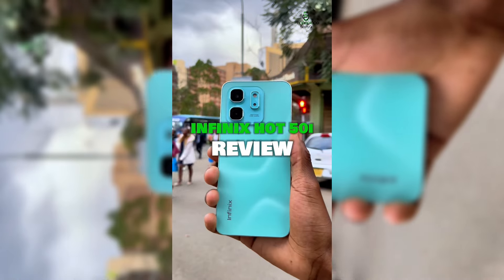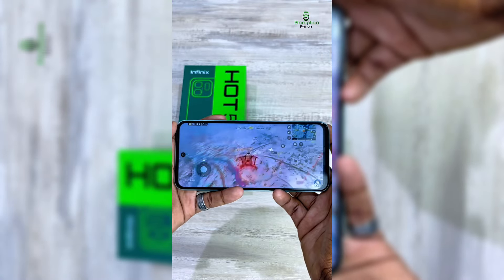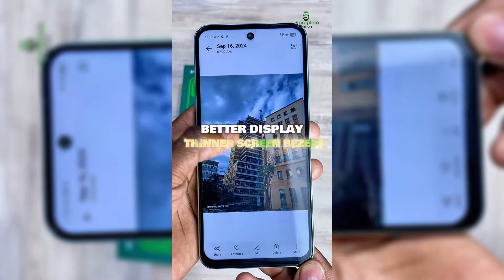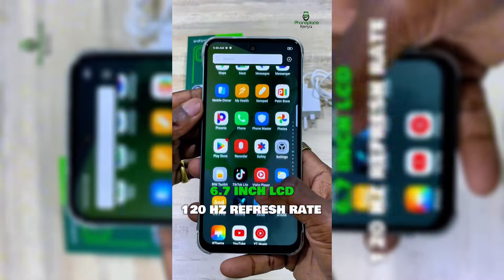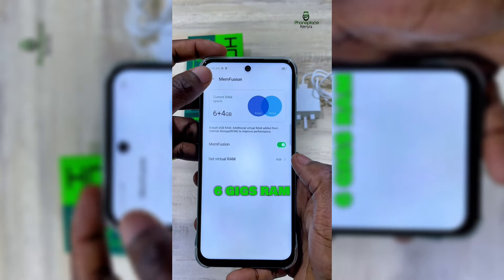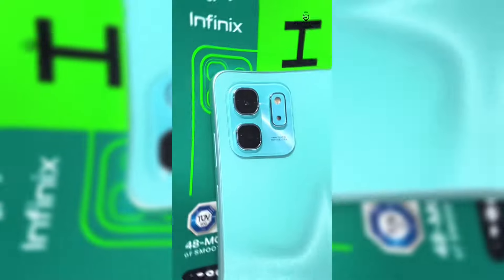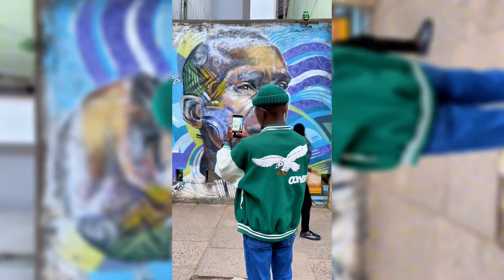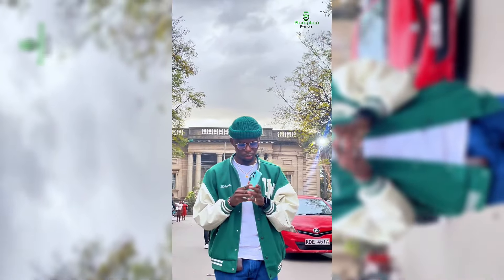INFINIX HOT 50i full review. 📱🔥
Elevate your gaming experience with the all new Infinix Hot 50i 4G.🤩🤩

This sleek and stylish smartphone boasts a massive 6.7-inch IPS LCD display that delivers vibrant visuals and a smooth 120Hz refresh rate.

Under the hood, the powerful MediaTek Helio G81 processor ensures seamless multitasking and handles demanding games with ease.

Capture stunning moments with the 48MP main camera, which delivers detailed photos and vivid colors. You also get to enjoy long-lasting battery life thanks to the 5000mAh battery, which can easily power you through your day.

Coupled with it 48 months of operating fluency, 4G connectivity and ample storage options, this phone is the perfect companion for work, play, and everything in between.

Preorder yours today at PhoneplaceKenya with deposit of only Ksh.3,000 and you get a free bag 🥳